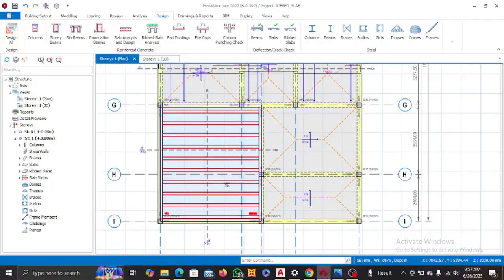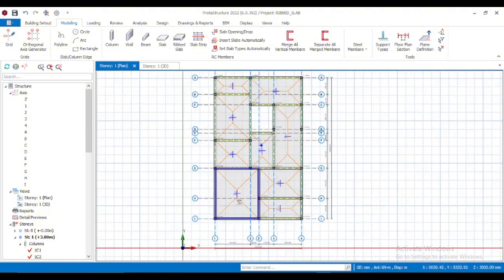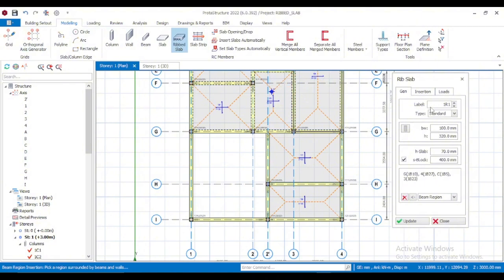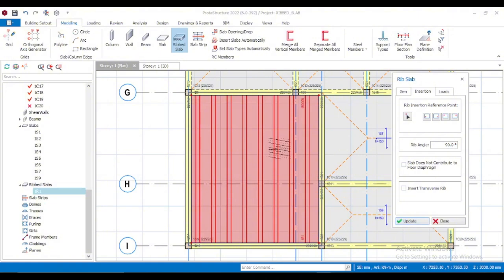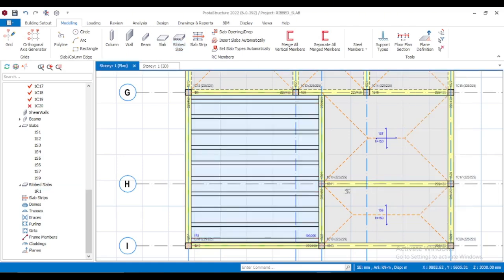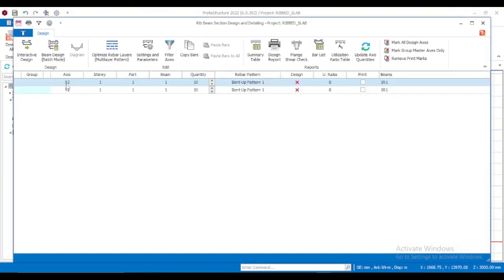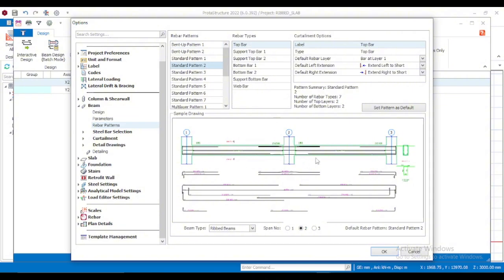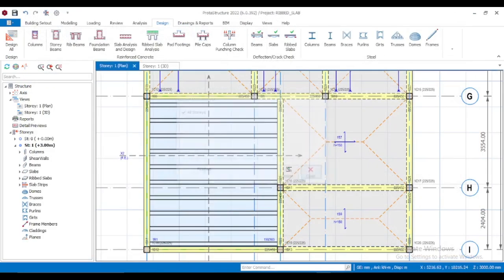Analysis and design of ribbed slabs on prota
Ribbed Slab Design in ProtaStructure | Full Step-by-Step Tutorial

In this video, we break down the complete process of designing ribbed slabs using ProtaStructure — from setting up the model to interpreting results and placing reinforcement.

Whether you're a student or a young engineer, this guide walks you through real project workflow with clarity and precision — just how we do it at Rubixx Structures.

🚀 What You’ll Learn:
Ribbed slab layout: spacing, depth, topping

Assigning loads and boundary conditions

Getting design moments, shear, and deflection

Reinforcement details: bottom steel, stirrups, and top mesh